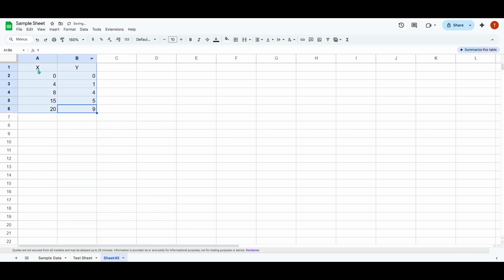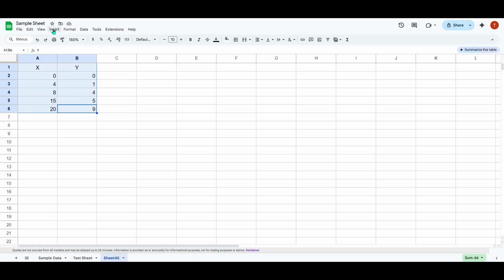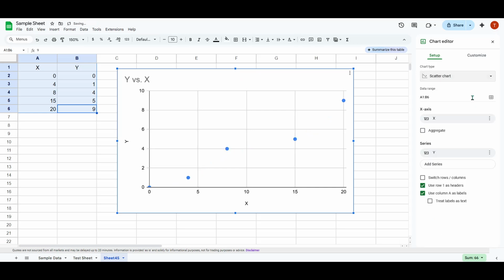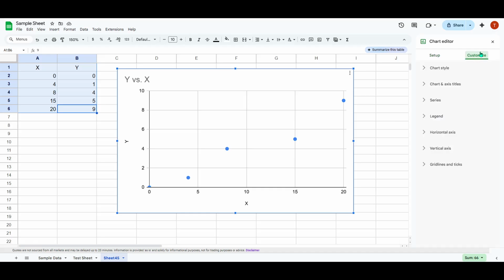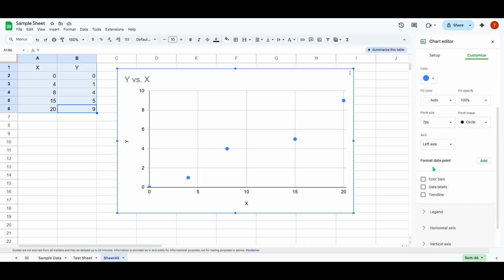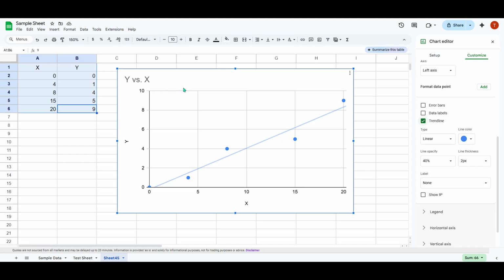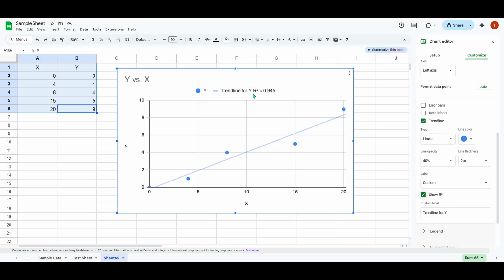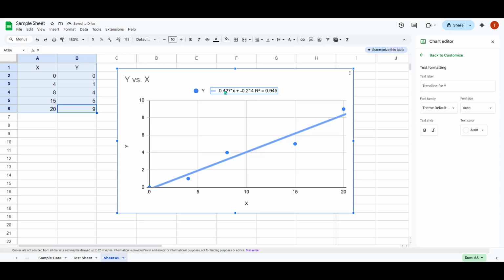Google Sheets: How to Find a Line of Best Fit (Trendline + Equation Tutorial)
In this video, I’ll show you how to find a line of best fit in Google Sheets using trendlines and chart options. Perfect for analyzing data patterns, making predictions, or creating clean reports with equations.